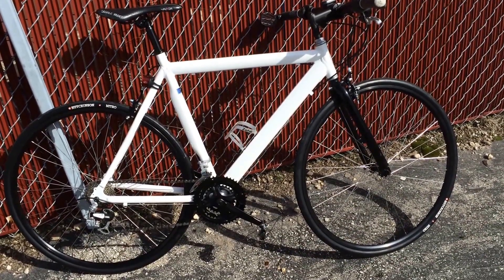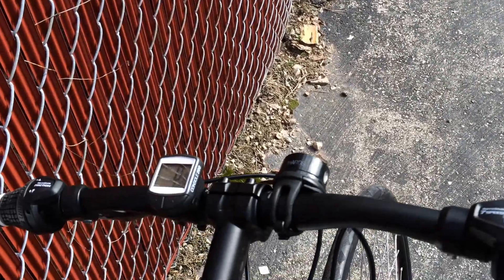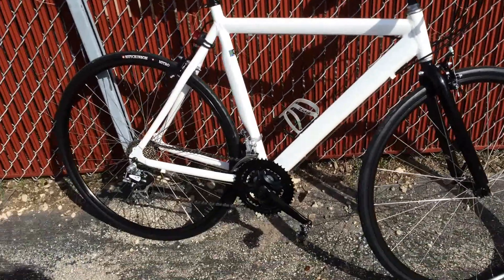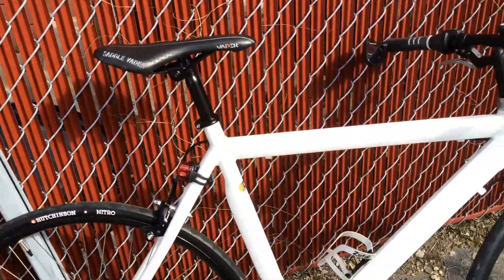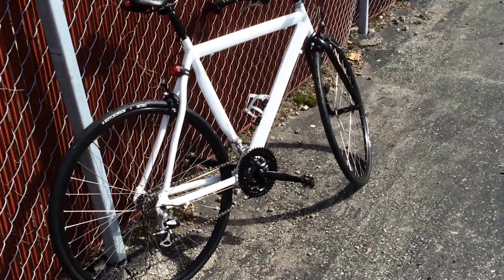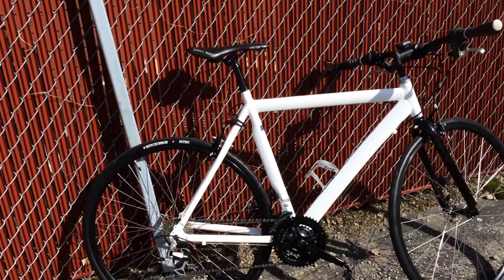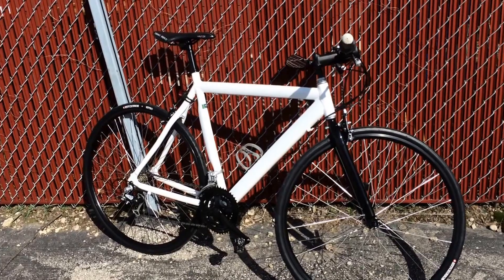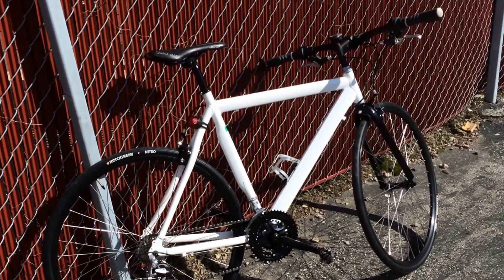GMC Denali road bike - First spin..impressions.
Took out the new GMC Denali road bike post mods and adjustments. Early impressions.